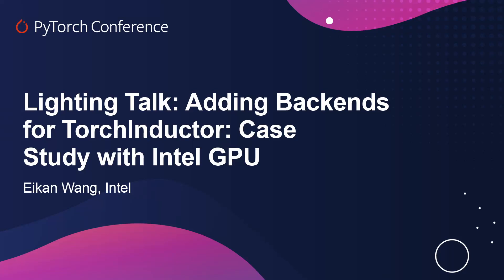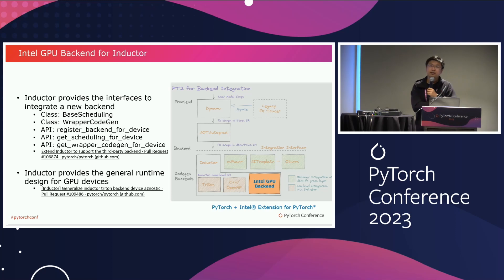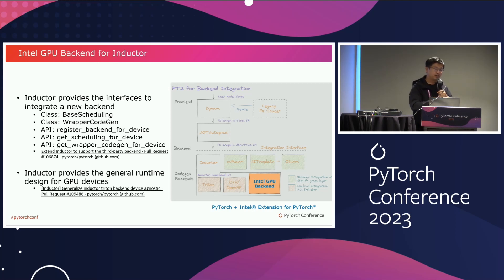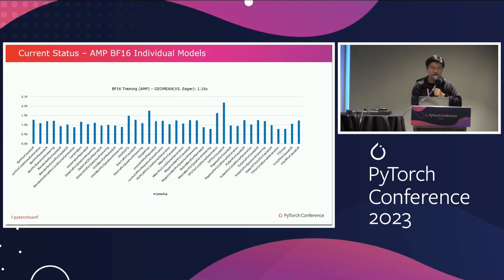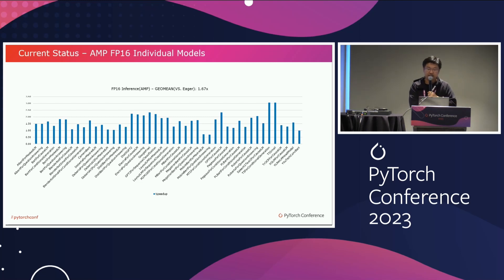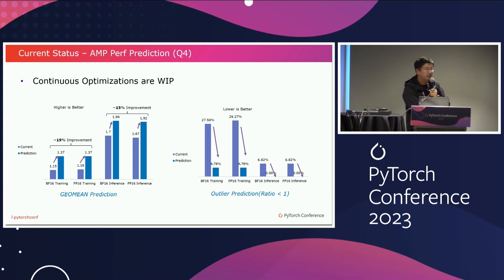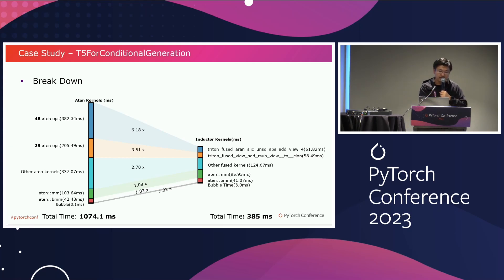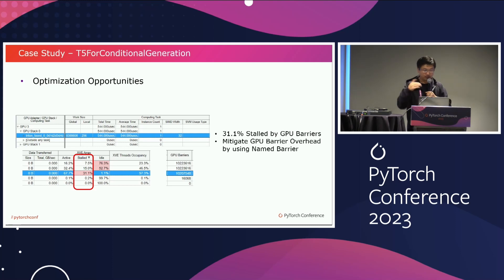Lightning Talk: Adding Backends for TorchInductor: Case Study with Intel GPU - Eikan Wang, Intel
- There are two integration levels to add a new backend for the PyTorch compiler - AtenIR/PrimsIR level and Inductor loop IR level. The ATen/Prim level IR integration has been there via the custom backend registration infrastructure Yet, the latter offers an option to integrate backend compiler at the lower loop-level IR, which can benefit from the existing compiler infrastructure of the Inductor, such as the loop fusion and memory planning. We developed a dynamic registration mechanism on the Inductor side for a new backend. The mechanism allows a backend to register its codegen for a particular device at runtime. And the new backend just needs to focus on generating optimal code for the device. - Case Study – Intel GPU Backend for Inductor Take Intel GPU Backend for Inductor as an example to study how to support Intel GPU via the proposed registration mechanism to prove the idea. Intel GPU Backend for Inductor is on top of Triton, as we have enabled Triton to support any new HW backend. In this context, the case study will show the power of “Inductor + Triton” to easily support any new accelerator.